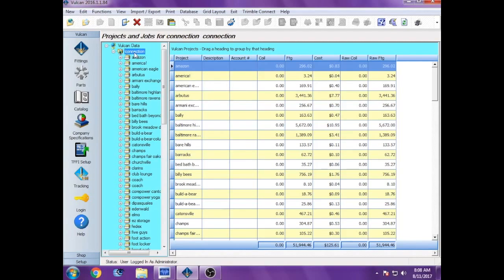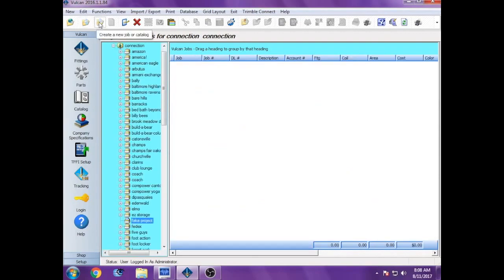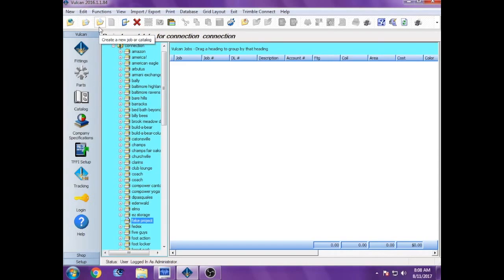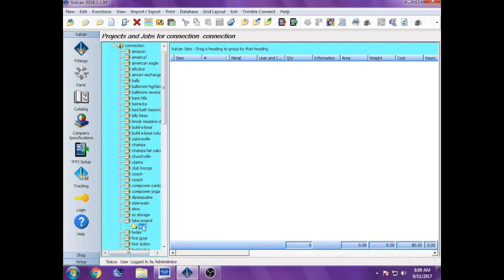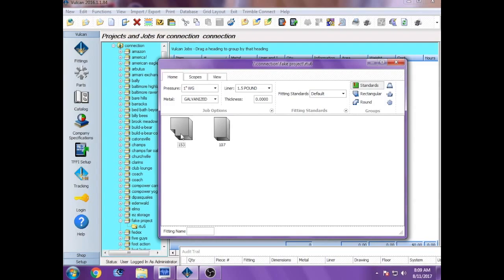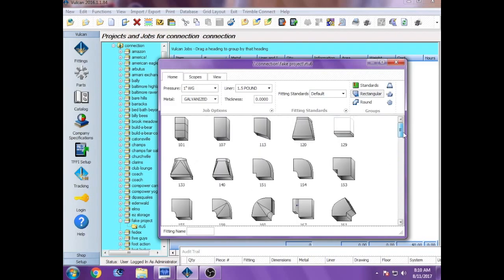Vulcan Tutorial: Ep 1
How to get started in Vulcan by Trimble.  Part 1 of 2.